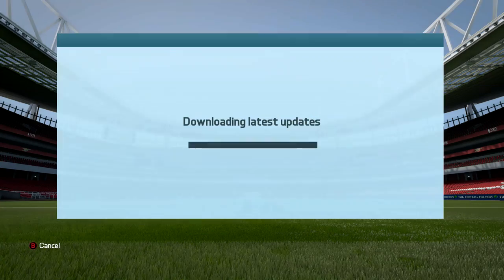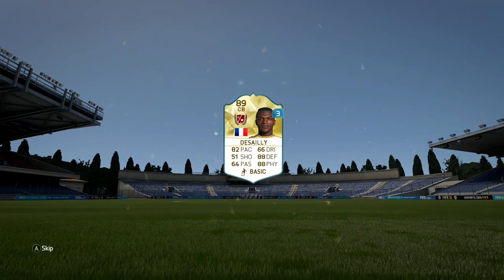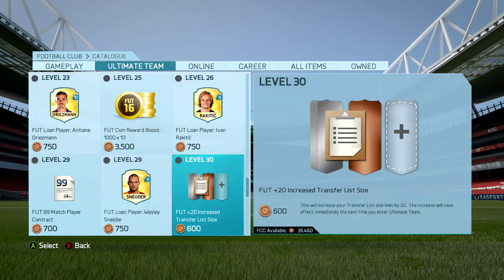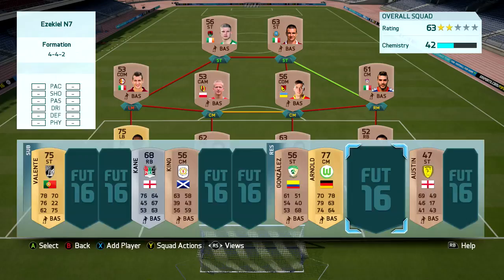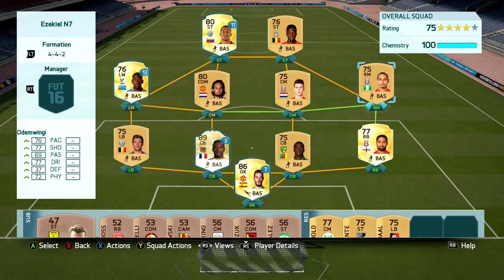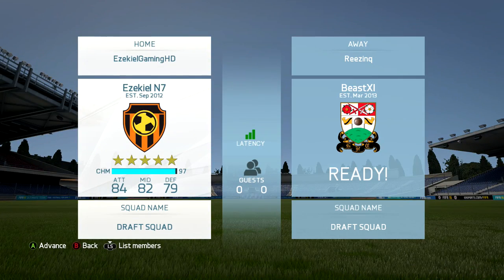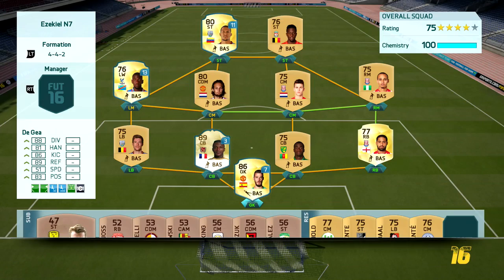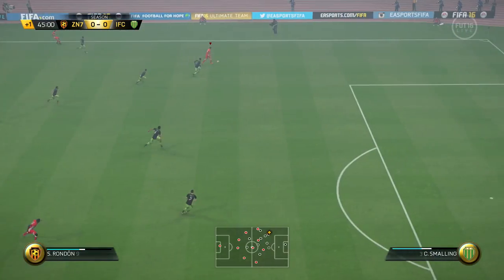LET'S PLAY FIFA 16 - #1 'HOW TO START' - FIFA 16 ULTIMATE TEAM RTG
Let's Play FIFA 16 Ep 1 'How To Start' - FIFA 16 Ultimate Team Road To Glory. In This Episode I Build My First Cheap BPL Squad & Open Packs. I Show You How To Redeem Free Coins & Loan Players
Can we get 3,000 likes for episode 2 tomorrow!?

VIDEO DESCRIPTION

‘FIFA 16 Let’s Play’ Is a FIFA 16 Ultimate Team series showing you how to start FIFA 16 by building your squad from scratch and working your way up like RTG / Road To Glory. I also Expect to Trade Coins and show you how to make coins the best easy ways possible showing you different methods. Lots of FIFA 16 pack openings as well because I unlock 1 pack every season division points I win. So win = 3 packs, draw = 1 pack & loss = no packs (#3 onwards). There will also be every now and then dedicated FIFA 16 Web App episodes showing you how to trade coins since I know some people only have that to use. I also want to help you guys as much as possible so will be showing you how to defend, how to attack, how to use skill moves, how to score long shots, how to take effective corners & free kicks check the series playlist